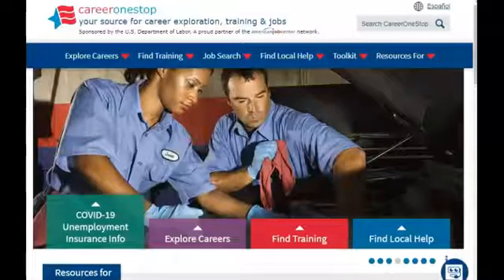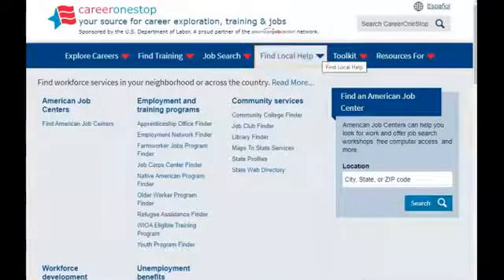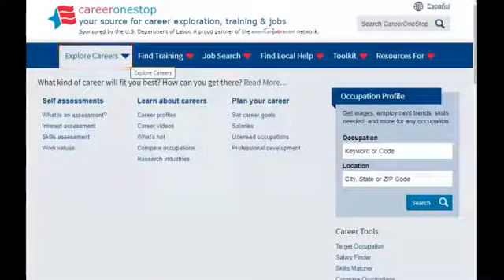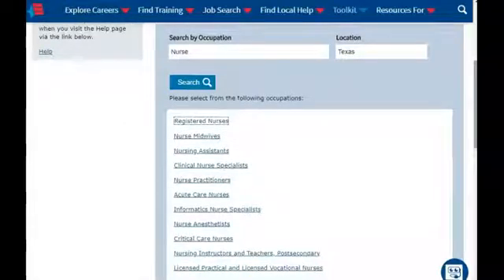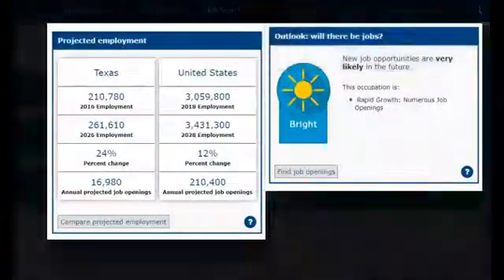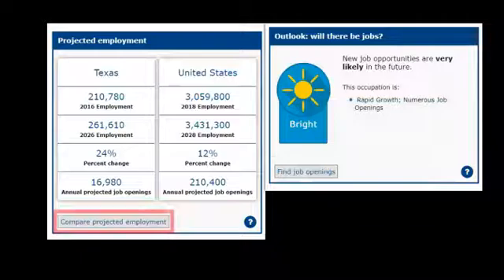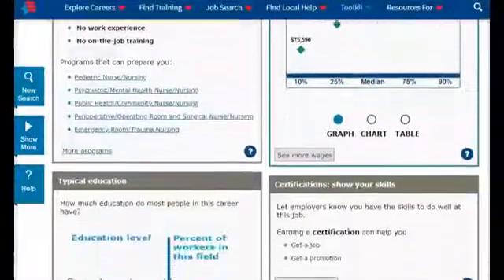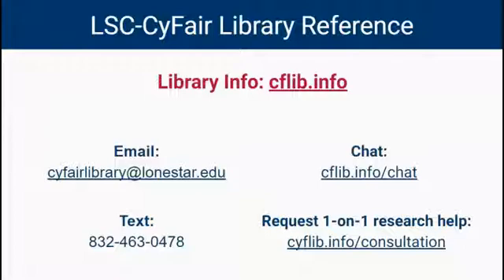Career Research: Using CareerOneStop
This video introduces you to the information and resources you'll find in CareerOneStop, and how you might use it for a career research project.